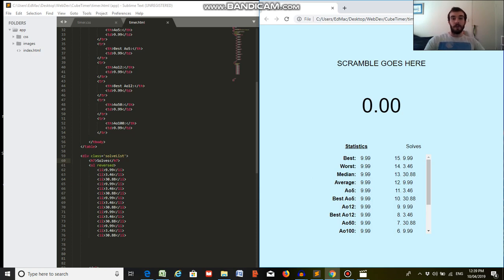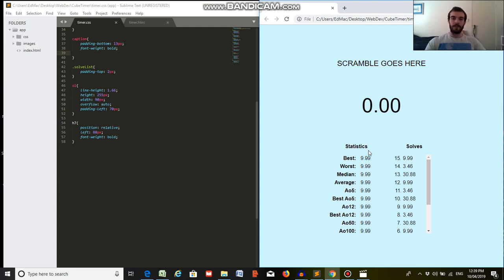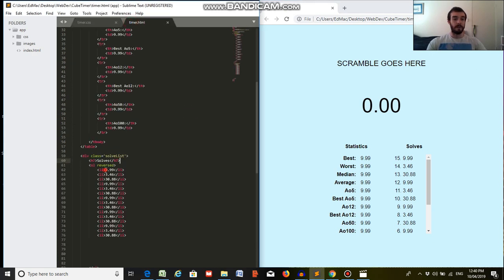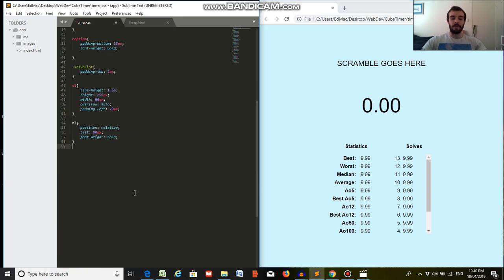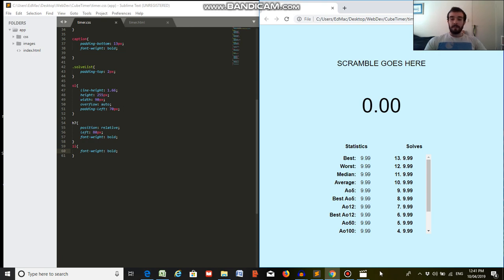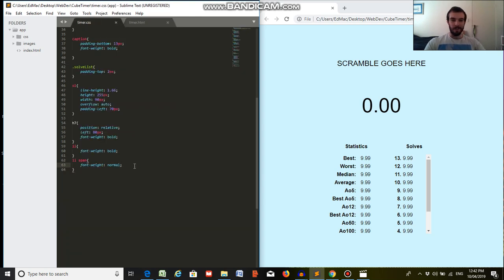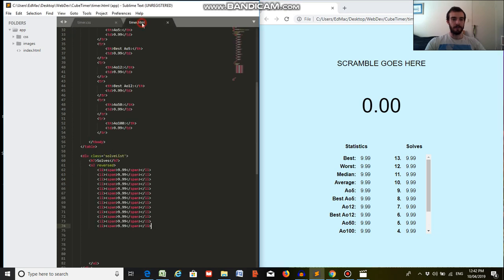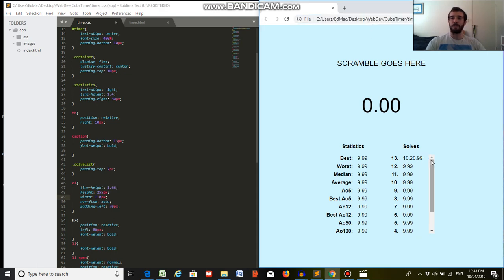Coding a Rubik's Cube timer pt. 5: Styling our Solves List cont. (CSS)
This is the final video of our styling of our Rubik's cube timer. There will be another cubing video out by the end of this week as well. Cheers!